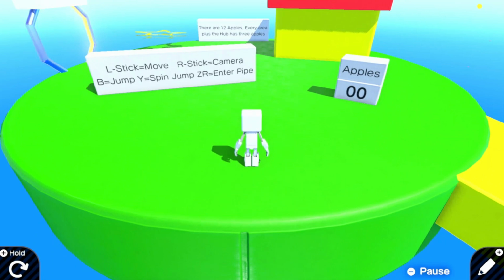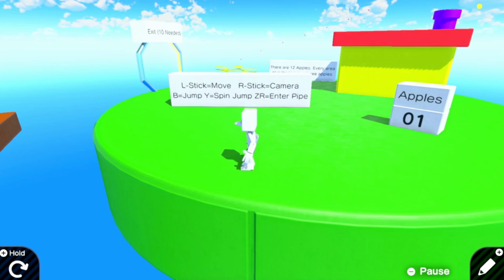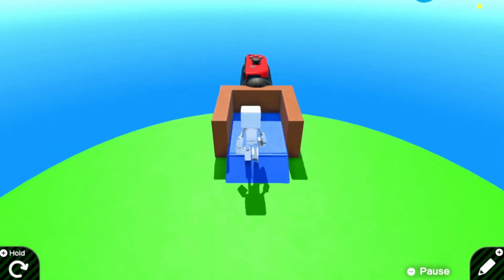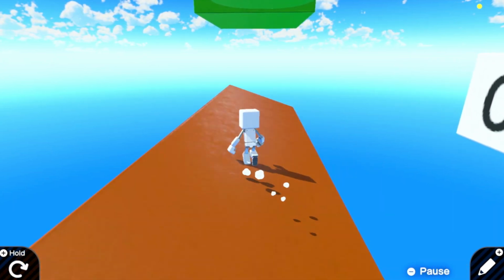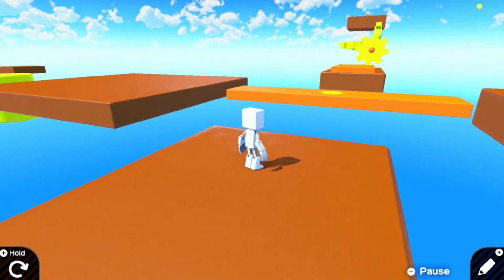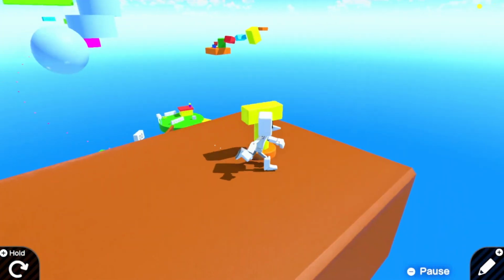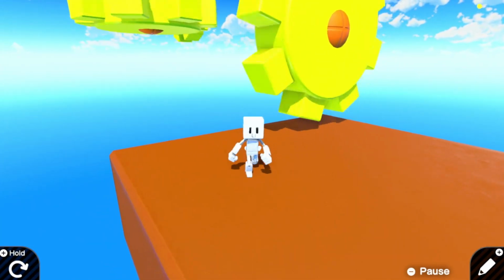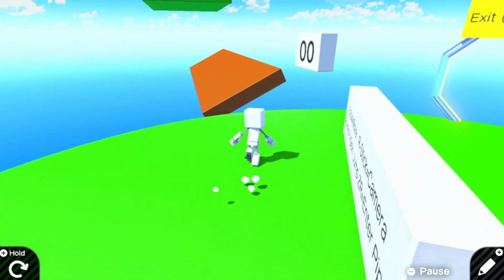Playing one of my games and talking Game Design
This was an unscripted video I did a bit ago and forgot to edit lol.
At least now it's an excuse to learn a new editing software! In this video, I play one of my old games I developed using "Game Builder Garage" on the Nintendo Switch.

This footage was recorded on the original Switch, as the Switch 2 was not released at the time.